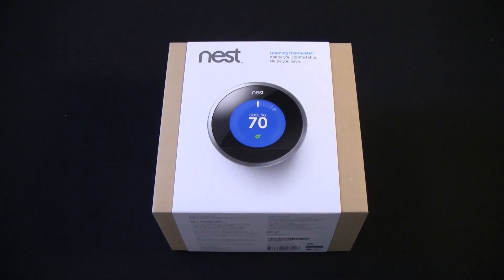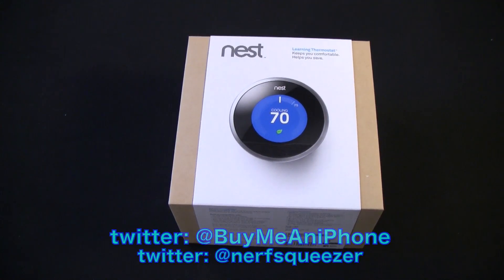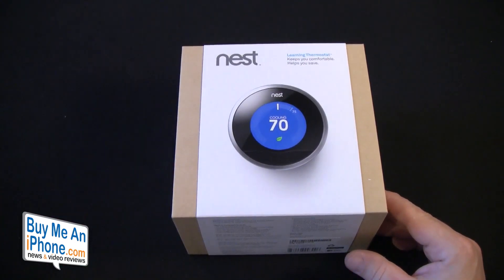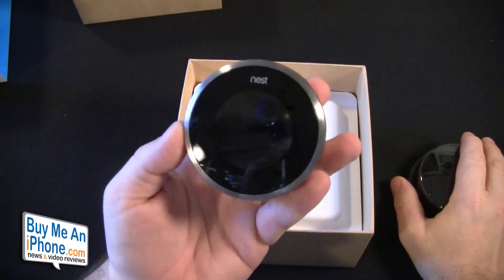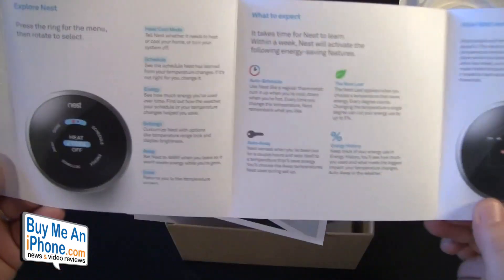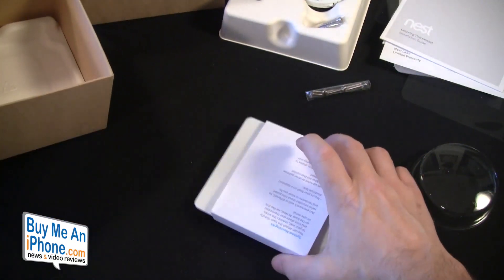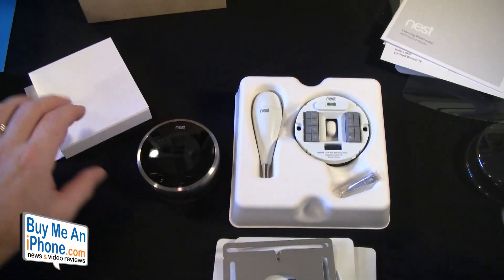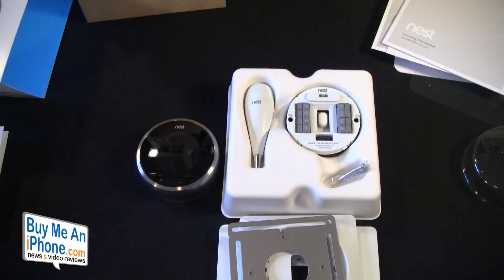Nest Learning Thermostat Unboxing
Unboxing of the nest Learning Thermostat designed by iPod designer Tony Fadell. Available directly from nest, Apple, or Amazon for $249.00